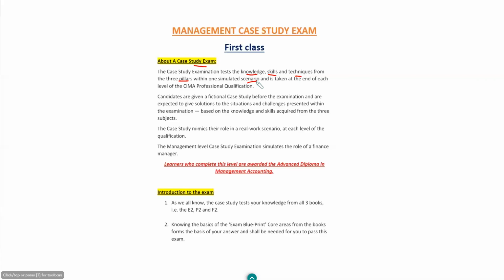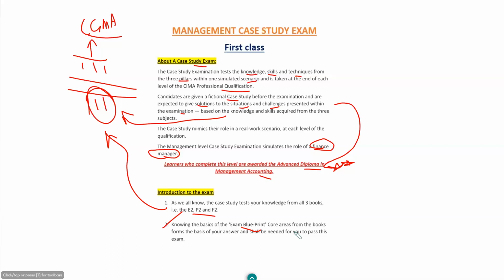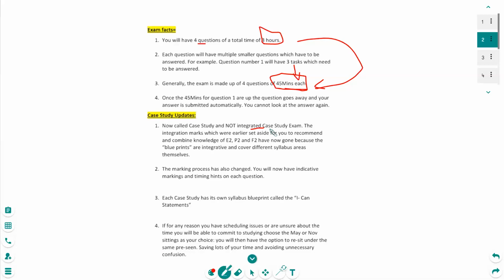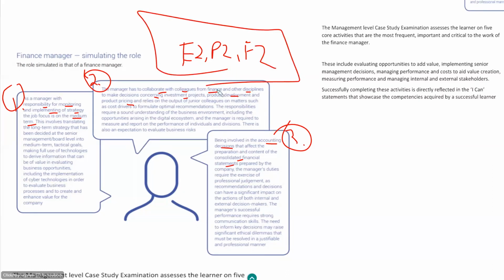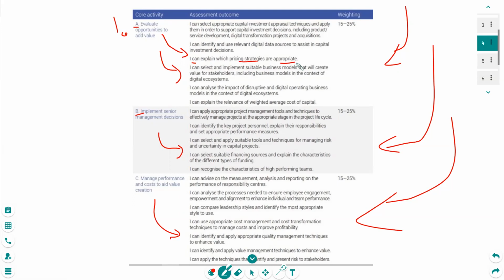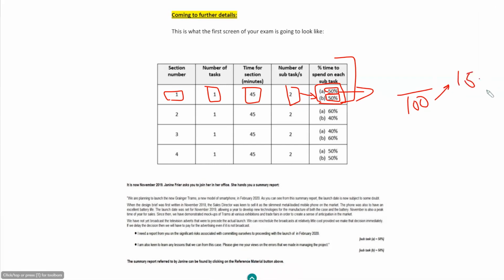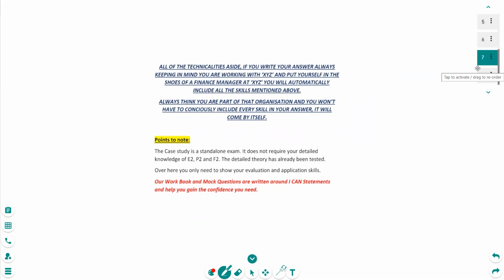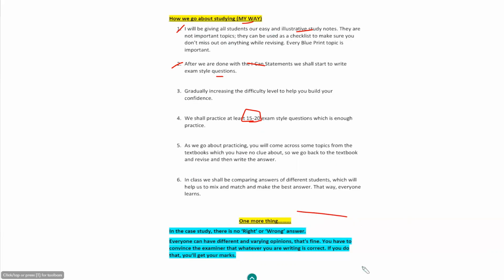How to Pass your CIMA Management/Gateway Case Study Exam?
This Video is about how you can improve your chances of passing the management case study exam.

Watch our Introduction to the Management Case Study Exam for the Nov 2020 Sitting.

Devansh Parikh, Our Case Study Exam Expert, takes you through the important focus areas. This Video is the very first video from our 'Full Case Study' pack schedule.

You can Purchase the Full Case Study Pack including the Full Pre-seen Analysis, Industry Analysis (Once released by CIMA), 25 Mock Questions with personalized marking, Blue Print explanation file and 13 live classes